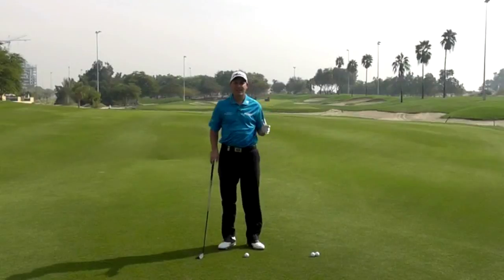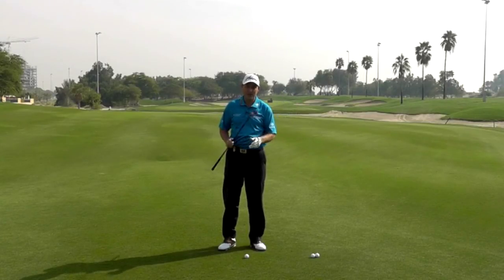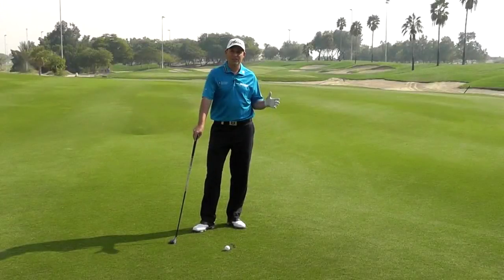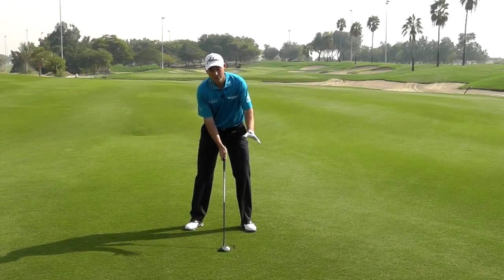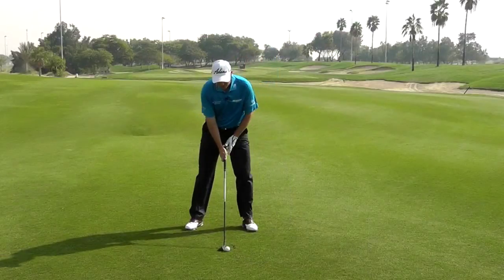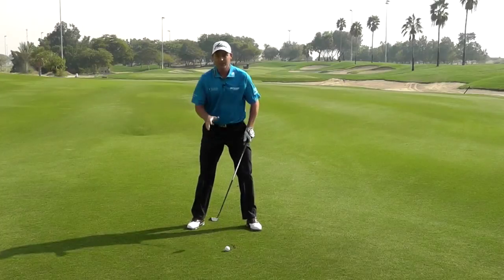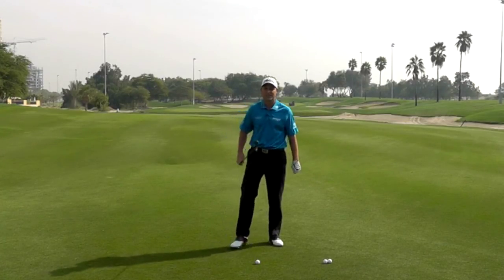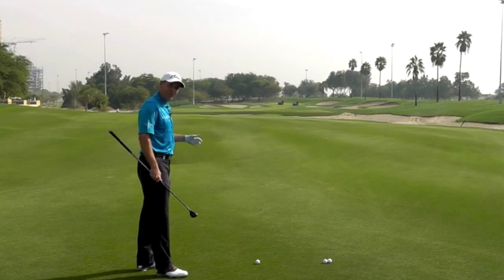David Howell: How to hit your hybrids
David Howell, 2013 Dunhill Links Champion offers a simple golf lesson on how to hit your hybrids more consistently